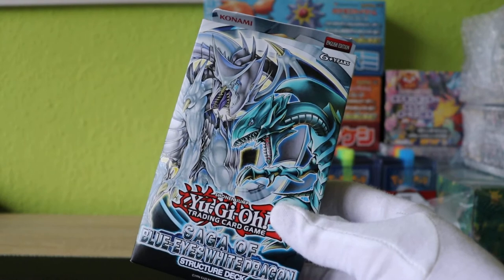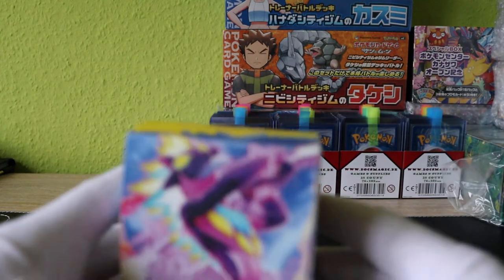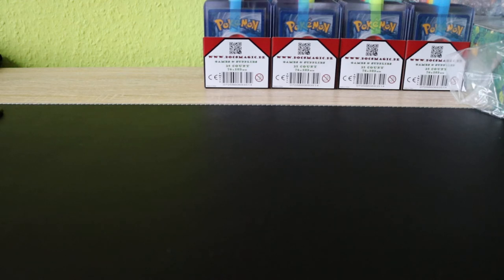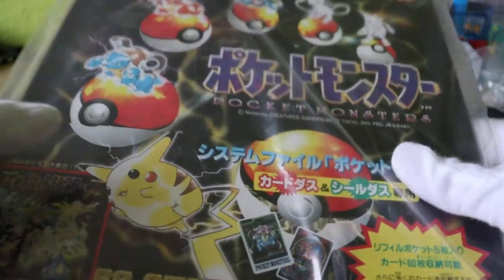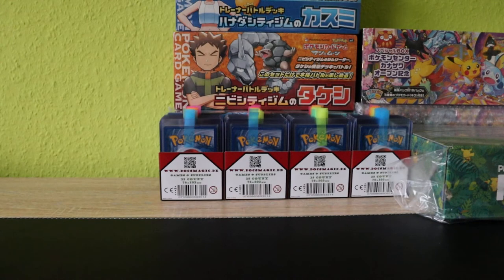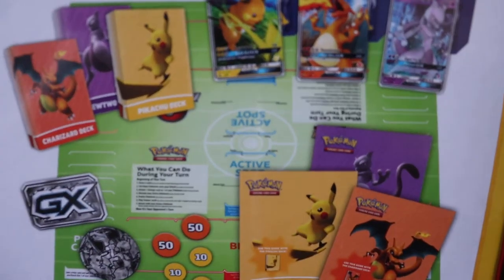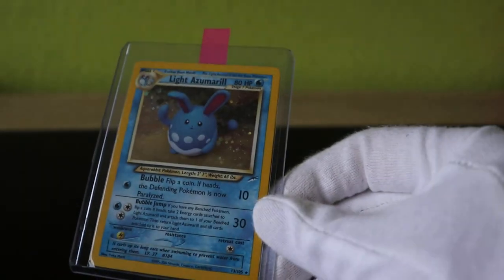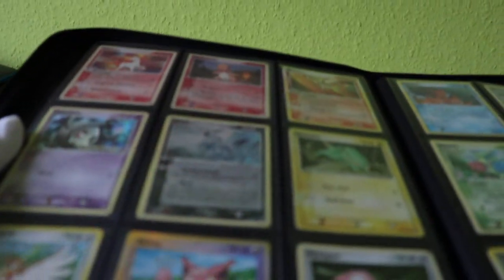Showing my old vintage collection [WOTC] 01/02 - Pokemon TCG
Greeting,

In the following video you will see around 95% of my complete collection.
I started collecting Pokemon cards back in 12/1999 to 01/2000 when it was released in my country. So you can assure that there will be a lot of cards from the Wizard of the Coasts time in this video.
Spoiler Charizard is also around.

Hope you enjoy seeing some old cards and their artwork.